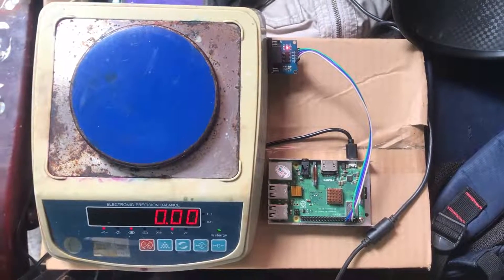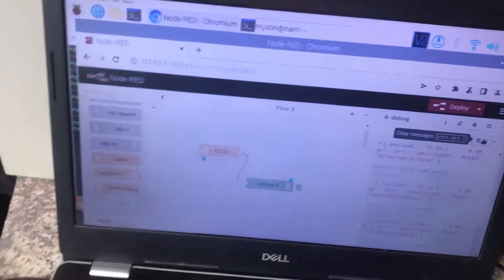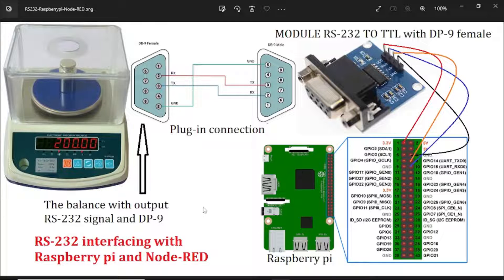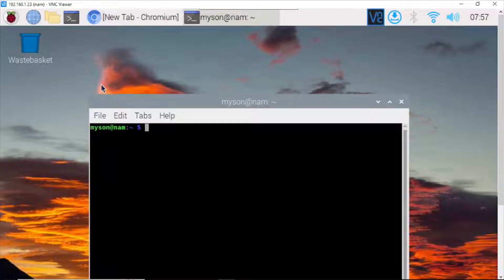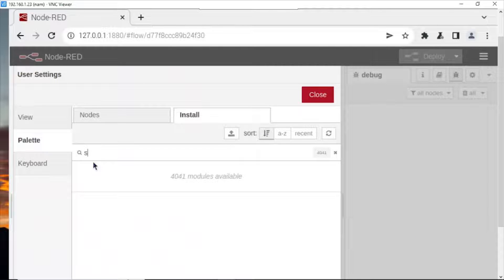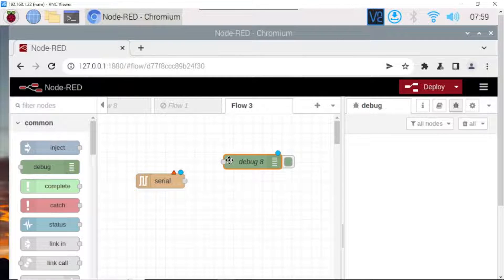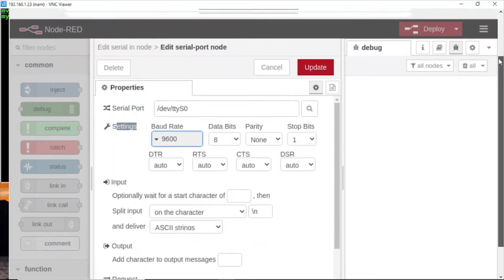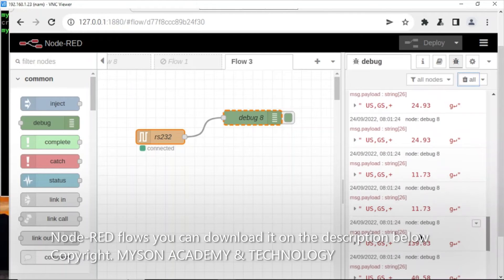RS232 to TTL Raspberry pi Node RED | Serial Port Raspberry pi Node RED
Using module com RS232 to TTL to read the signal from RS232 device DP9 cable by Raspberry Pi & Node RED.
Please Go to this web site to download the node RED flow at the end of page: